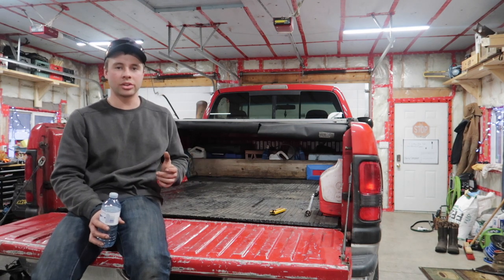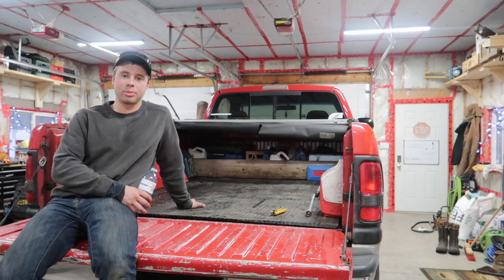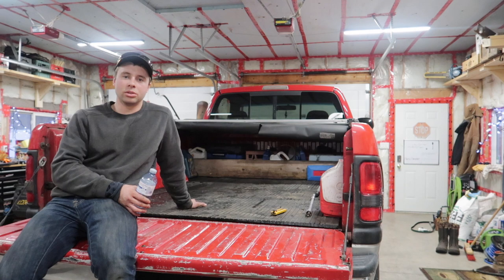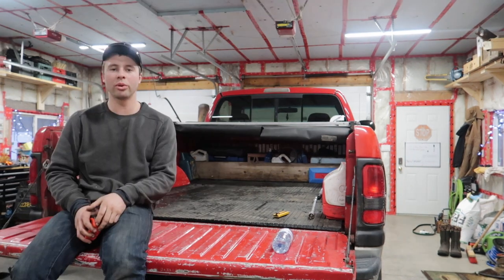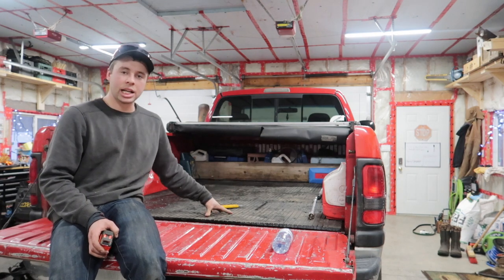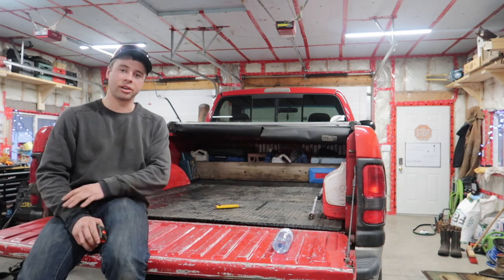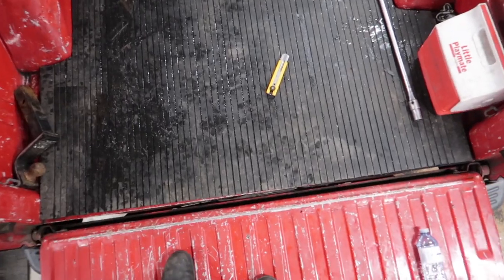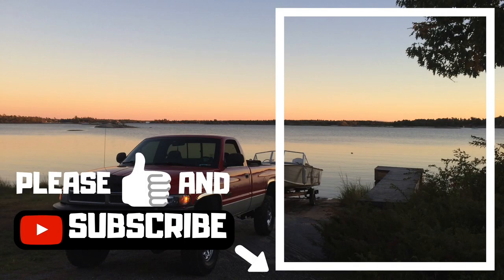How To: Make An Old Truck Ride Smooth For 50$! Smooth Ride+Bed Mat+Traction!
Hey Everyone, I recently had lots of trouble getting traction in my truck in the winter and had a really rough ride. This doubles as making your truck ride nice and extra traction. Plus you get a great bed cushion and it looks nice. All while being cheap. I hope this helps your truck ride smoother, Enhance your traction and best of all gives you a nice bed mat. Josh

Schneids15
Cummins
How To
Ski doo 1200
Nv4500